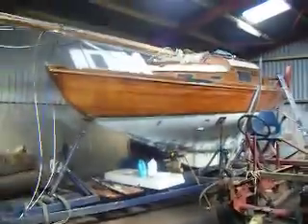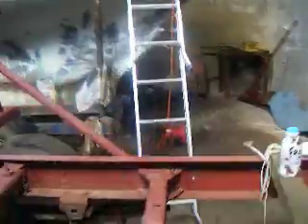FOLKBOAT KEEL BOLTS VID 004